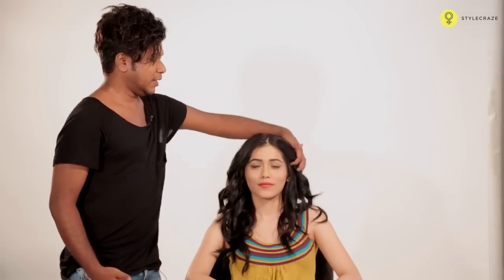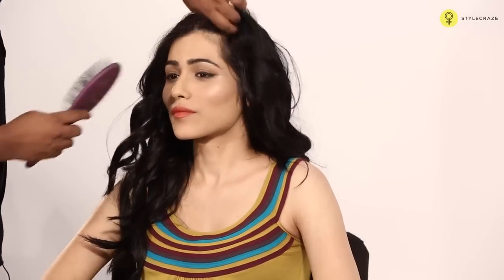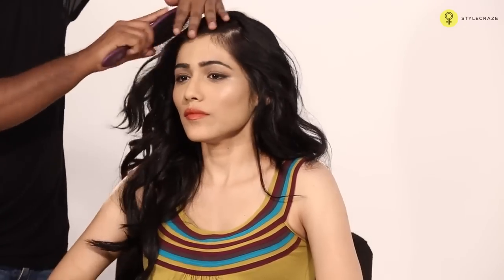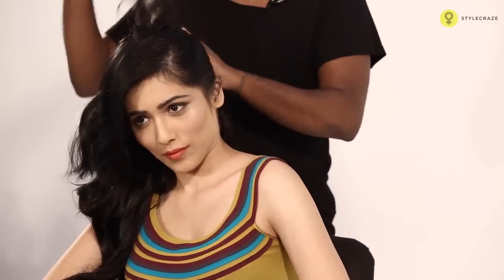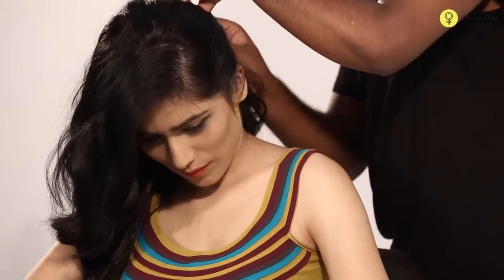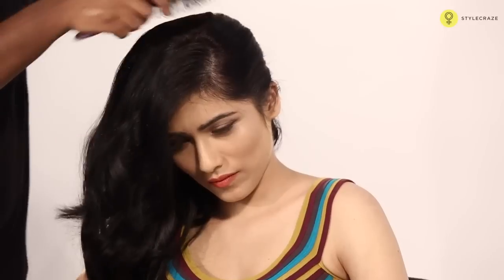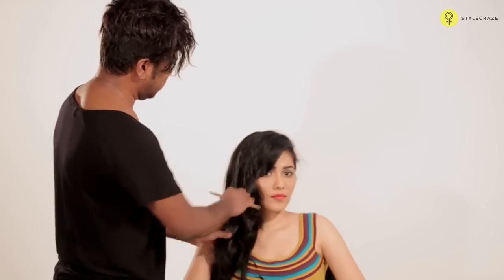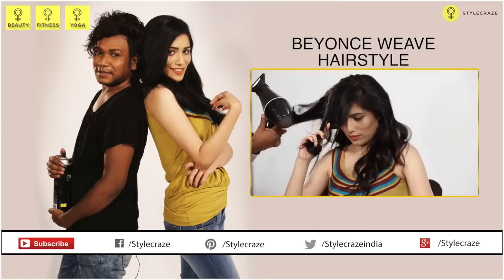How To Do SIDE PART HAIRSTYLE For Long Hairs